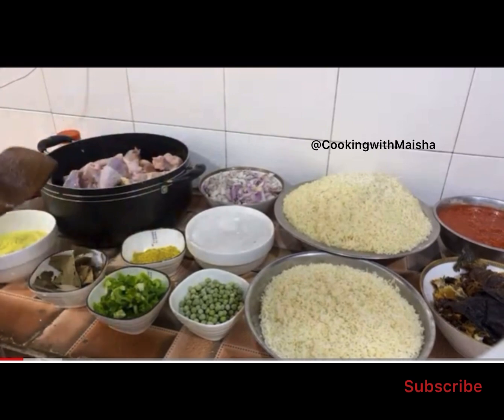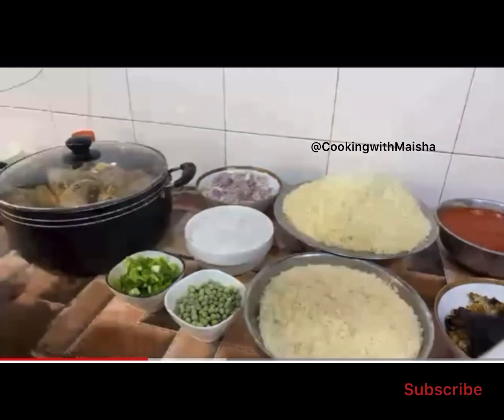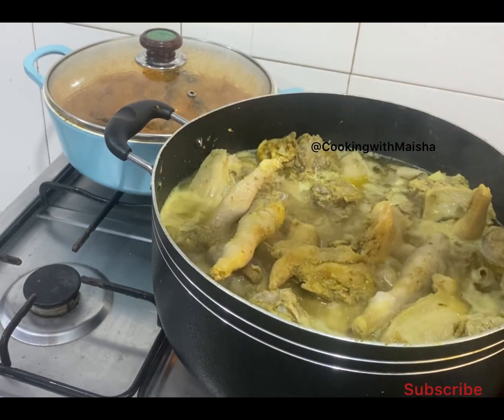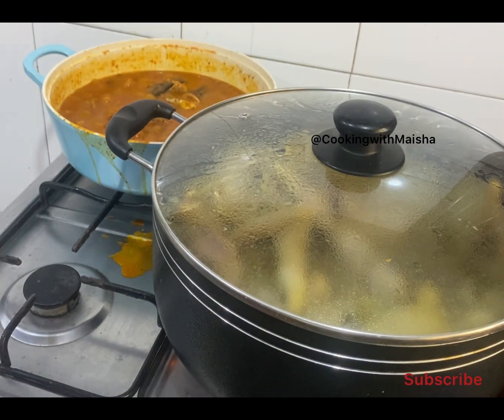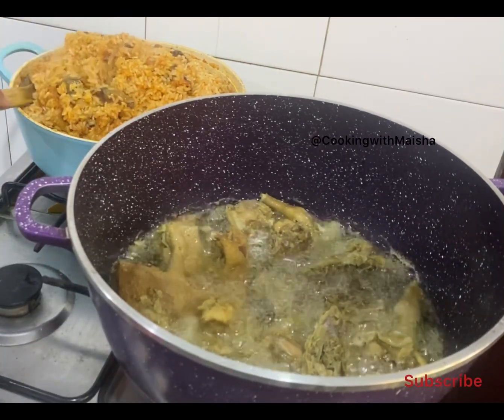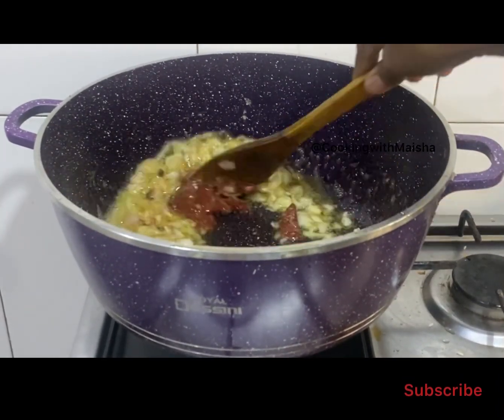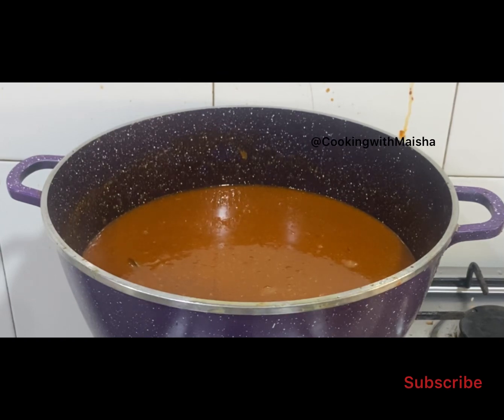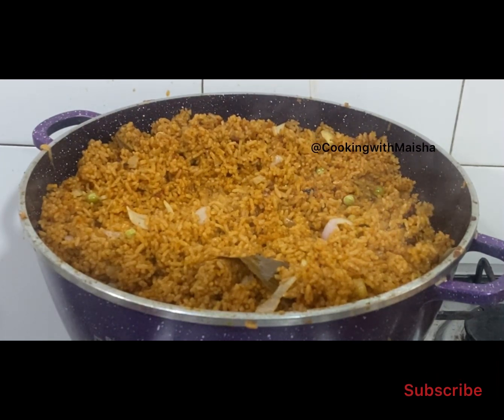Join me as I cook my Easter Spicy Coconut rice & Party Jollof Rice.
Join me as I cook my Easter Party Jollof rice & Coconut rice @Cook_n_Beauty